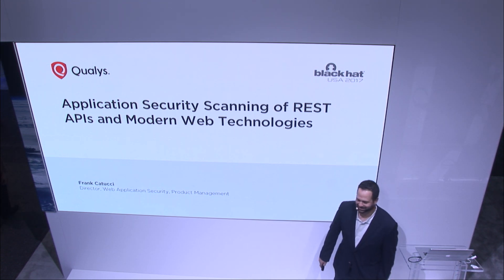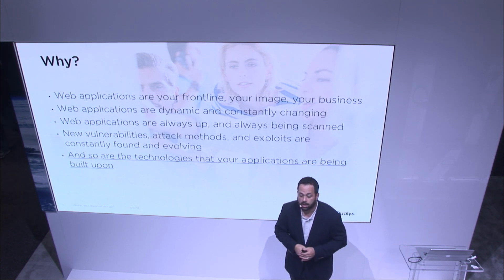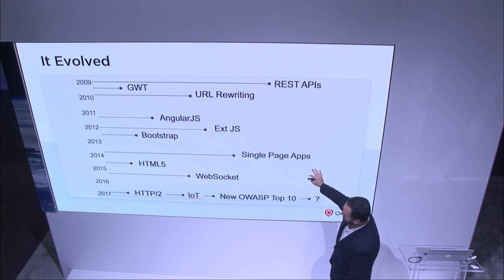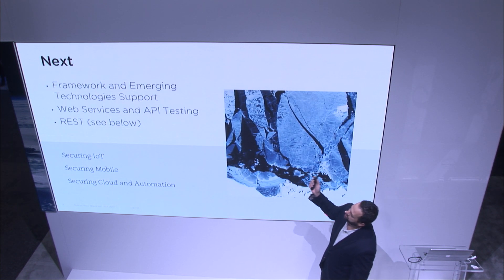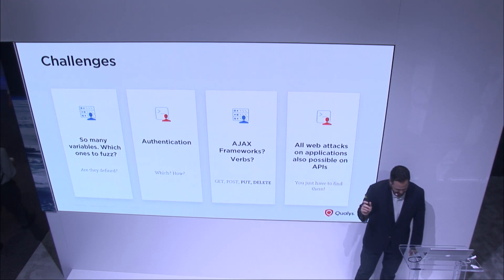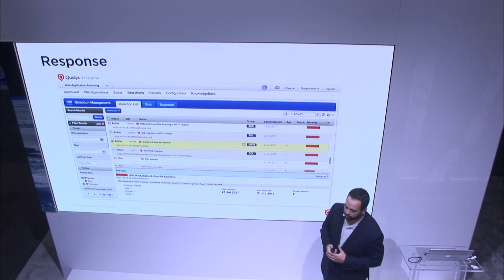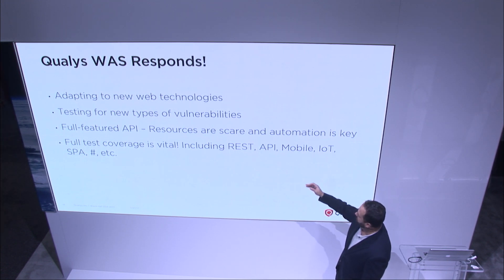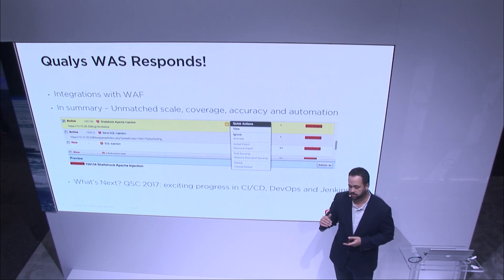Application Security Scanning of REST APIs, and Modern Web Technologies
Qualys video at Black Hat 2017

Attendees will learn how Qualys WAS can effectively help appsec teams tackle the challenge of scanning of REST APIs, web services and modern web technologies that are traditionally very difficult and time consuming to test manually.